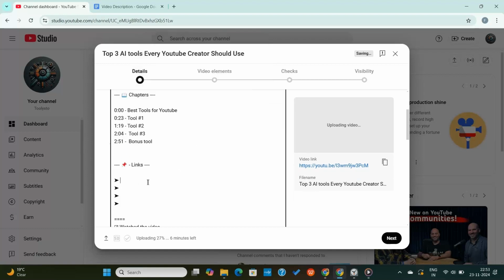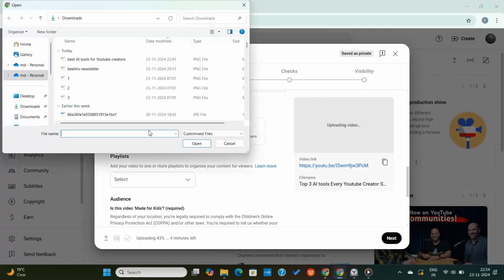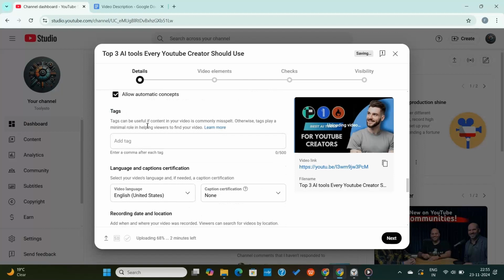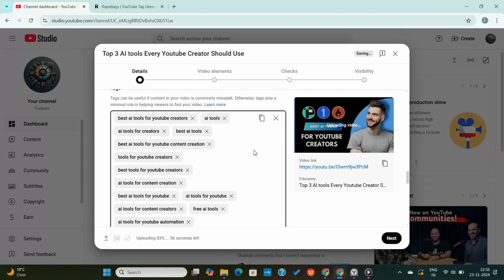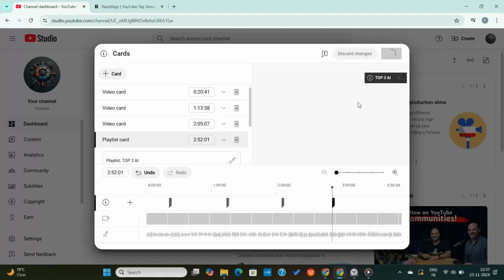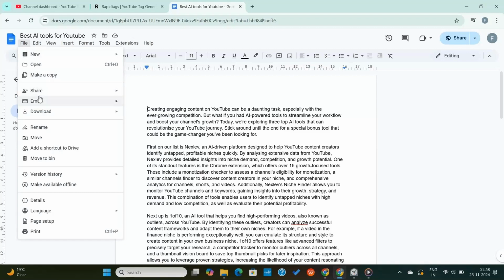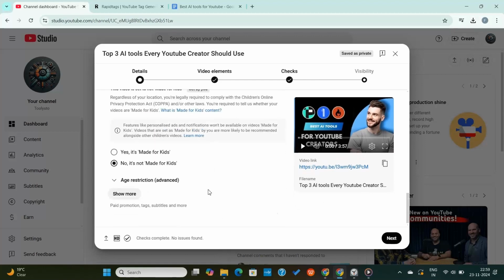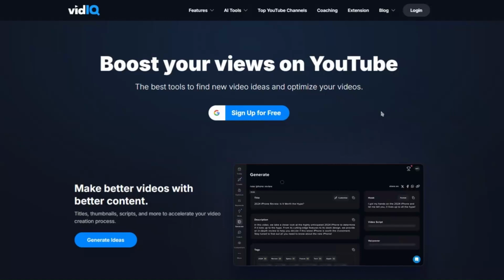How to Rank Your Video #1 in Youtube Search in 2026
Youtube SEO Tutorial for Beginners 2026 (Step By Step)

☑ Watched the video
☐ Liked?